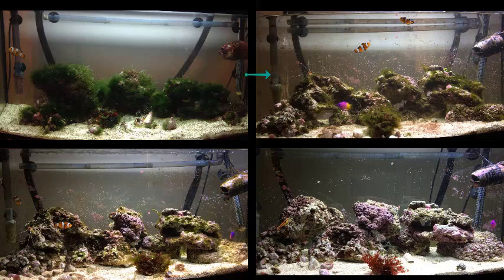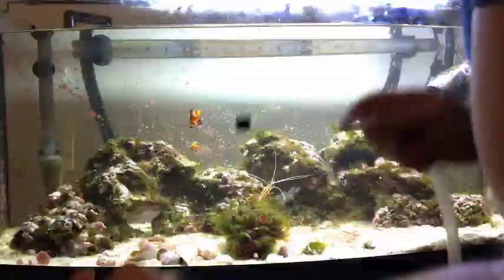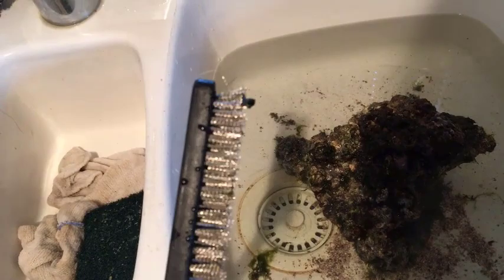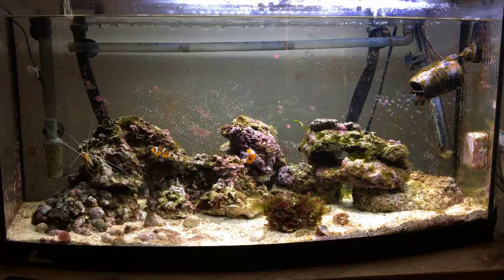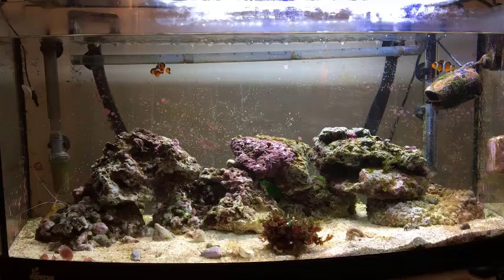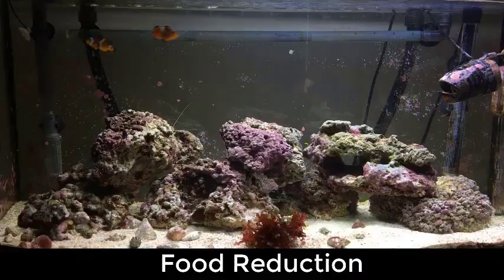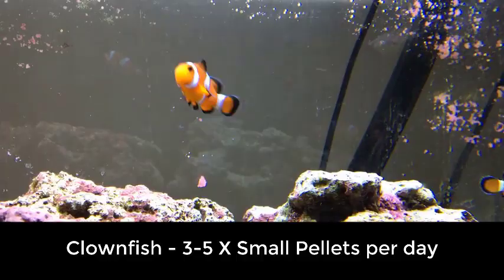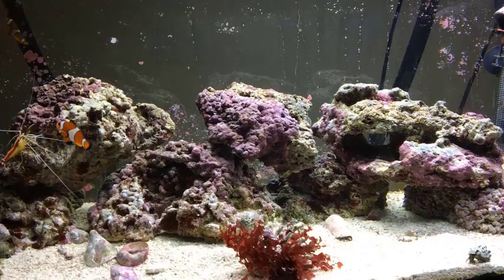How to Rescue a Marine Reef Aquarium from Algae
From Green to Clear in less than month, with this video you can learn how to complete eradicate your aquarium from algae. My aquarium is only run on a cannister filter - you can run a cannister based setup without algae, dont believe the upstarts!
Contents:
Physical Removal - 0:47
1 Week into the method - 2:38
Tank Detox - 2:52
Additional Steps - 4:00
Weekly Maintenance - 5:45

Risk advice:
Health warning - please do no clean rocks in a sink if you have palytoxin producing corals - this could contaminate the sink and lead to major illness - the use of the sink was just for demonstration purposes

Overly hard cleaning your live rock could cause significant bacterial die off. Nitrofiying bacteria species like nitrosomonas which is one of the most abundant species in marine aquarium actually adhere to the surface and form a mucas web to allow replication to occur. Hard scrubbing will destroy this Web. Please leave the live rocks inside the tank if at all possible - maybe after the first two sessions of treatment